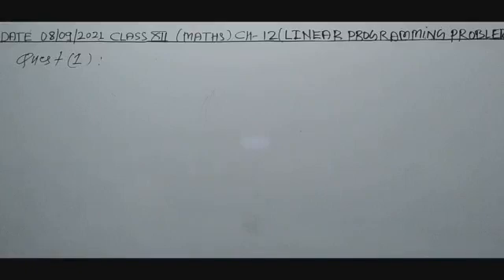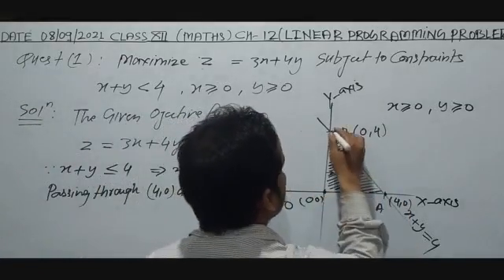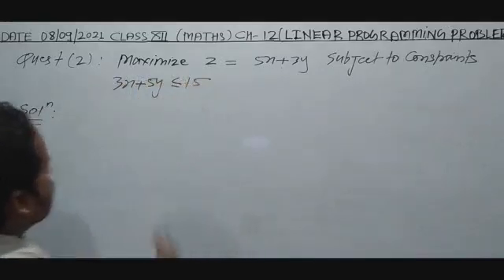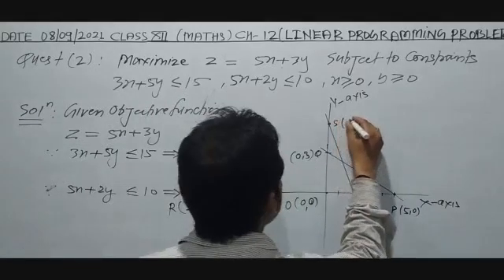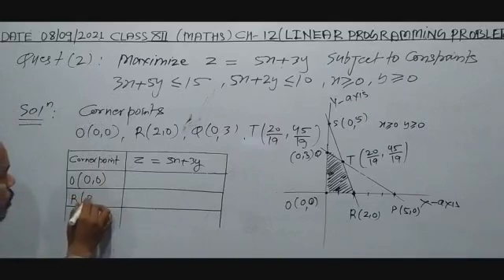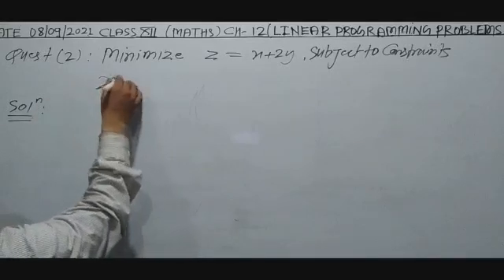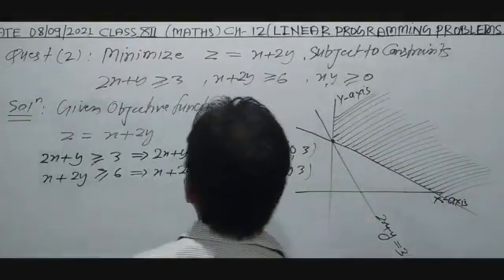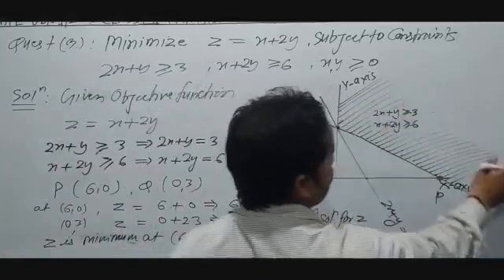Class XII Mathematics 08 09 2021 By Mr. Pawan kumar Prajapati chapter 12 Linear programming problem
Class XI Mathematics 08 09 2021 By Mr. Pawan Kumar Prajapati chapter 12 Linear programming problem